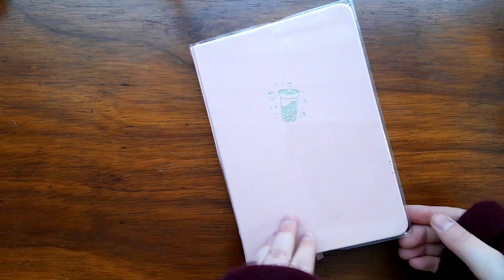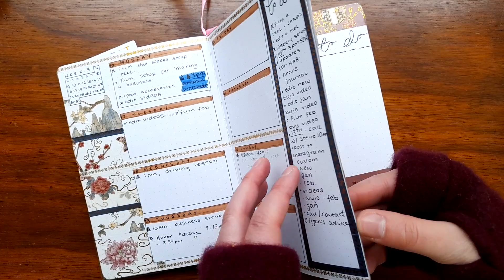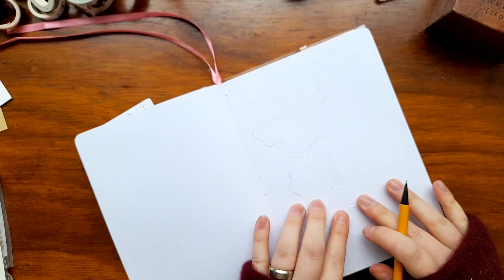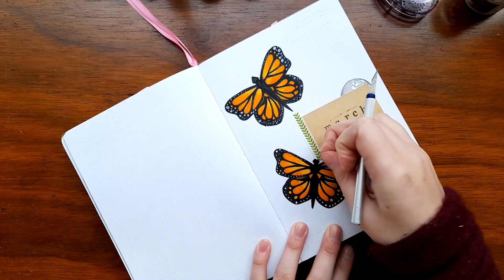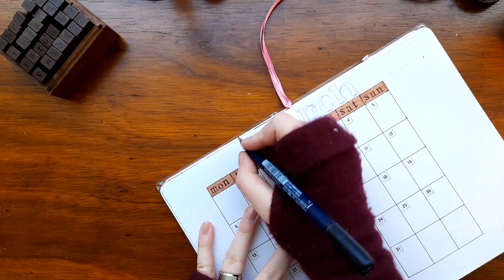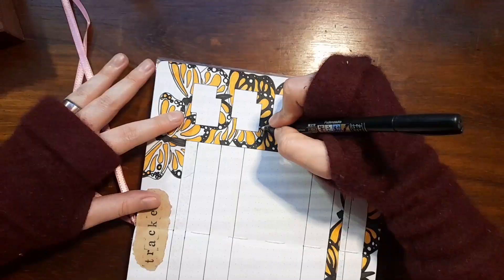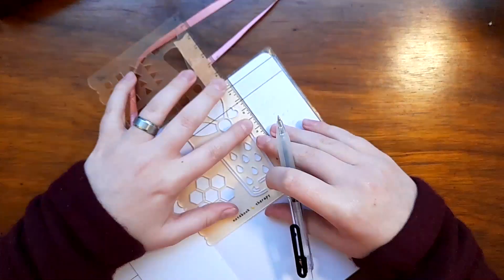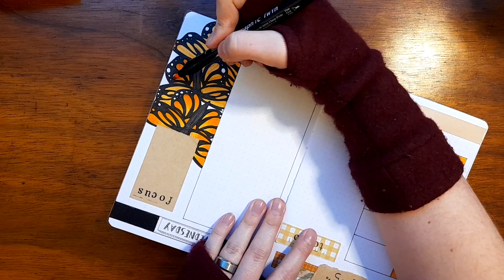PWM | Monarch Butterfly Theme (+Q1 flip-through!)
Long time no see, everyone! I hope you're all doing well - and if you're struggling at the moment, that's okay too. Let's hang out and chill out whilst making some art -- I hope this video helps you feel a little better.

Sometimes life doesn't go to plan, but that's okay - here's my attempt to get things back on track.

🦋 🦋March Setup🦋 🦋
Line art: Tombow Fudenosuke Pen (Hard tip)
Zig Art and Graphic Twin (042) *Orange (bought locally)
White Gel Pen: Archer and Olive (from a set)
White Paint Pens: Archer and Olive, and Posca

🦋Music 🦋